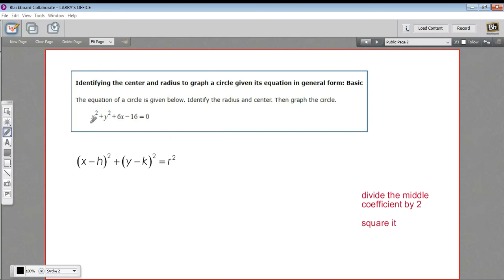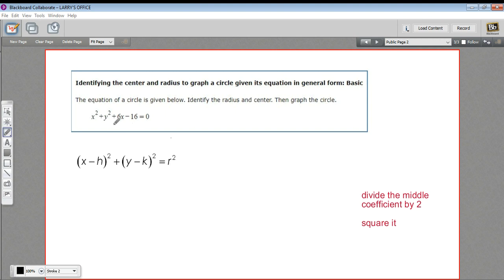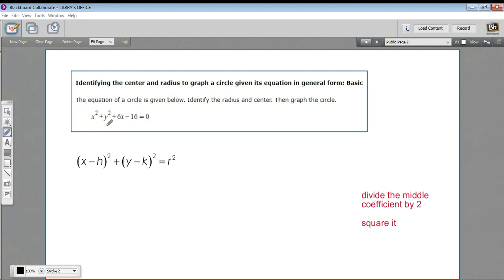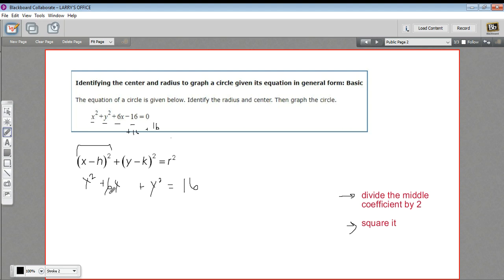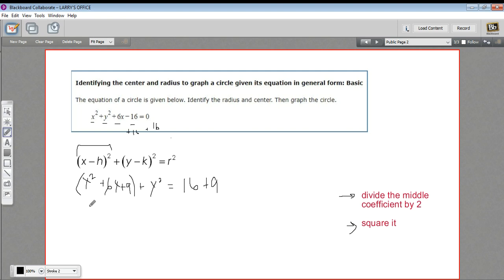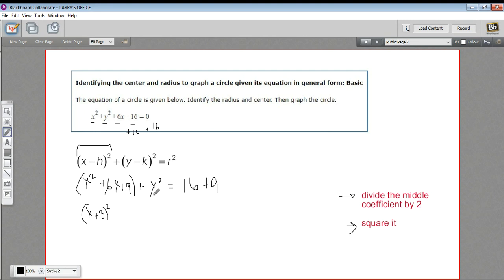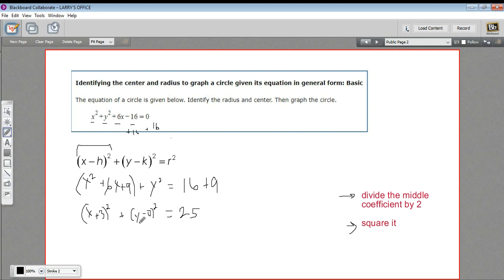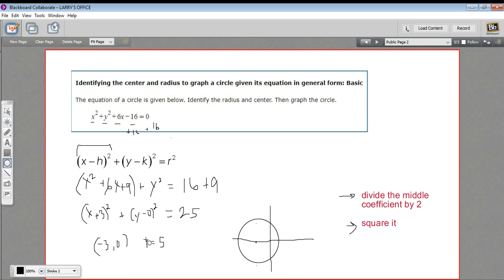Identifying the center and radius of a circle given in general form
How to identify the center and radius of a circle given its equation in general form